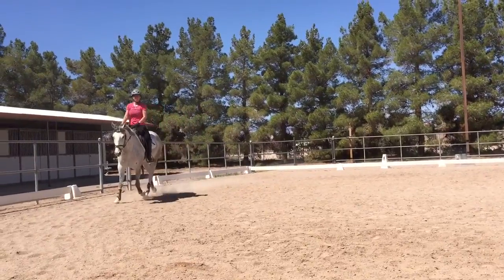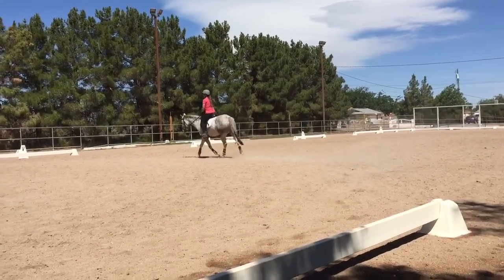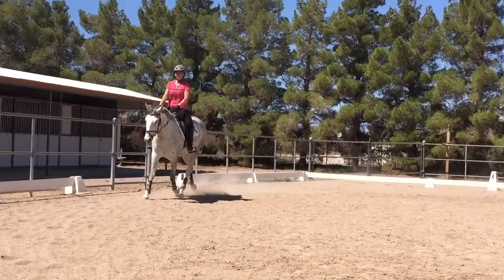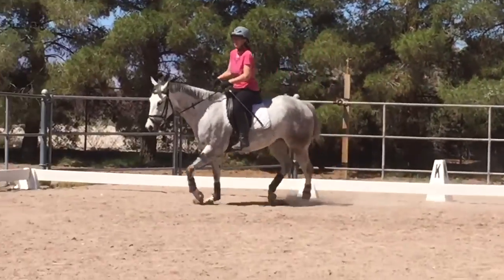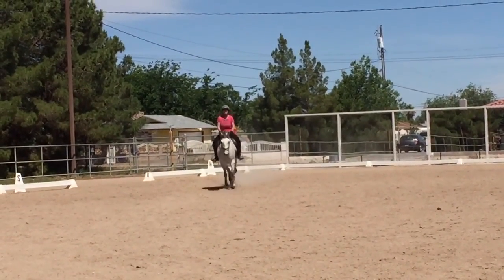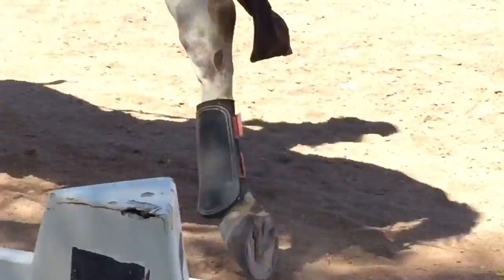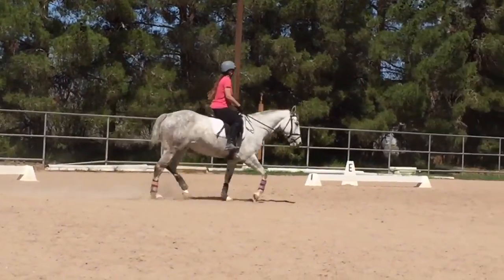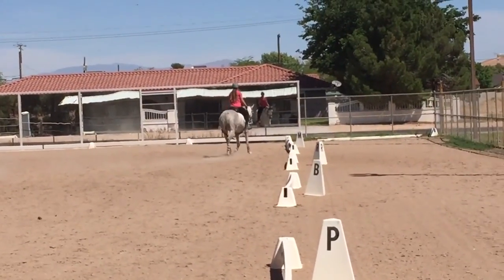Me and Lyric 3/21/16